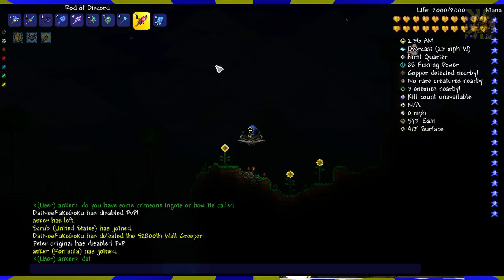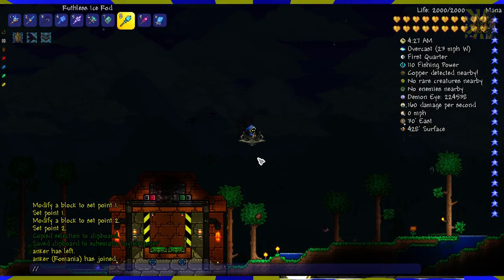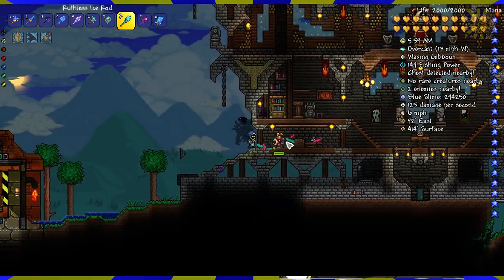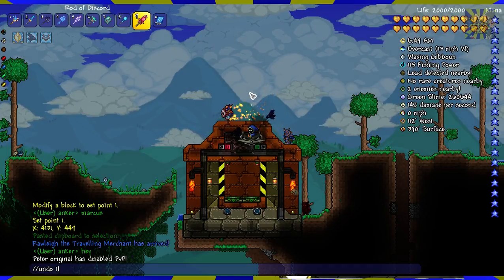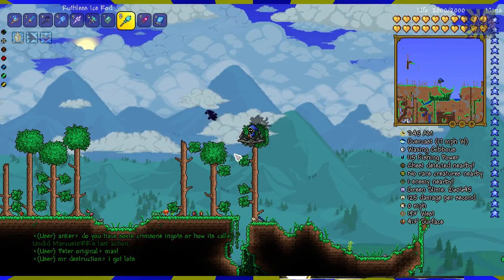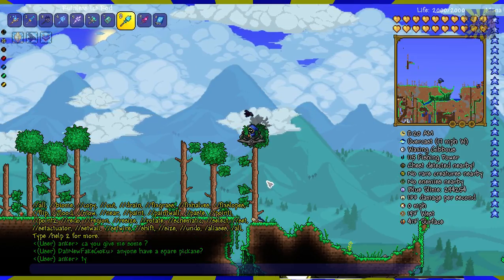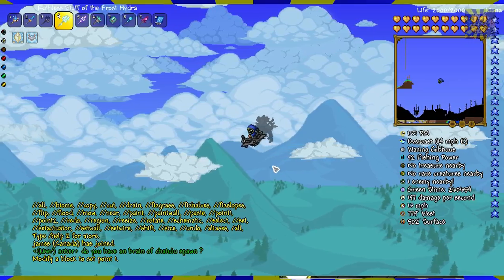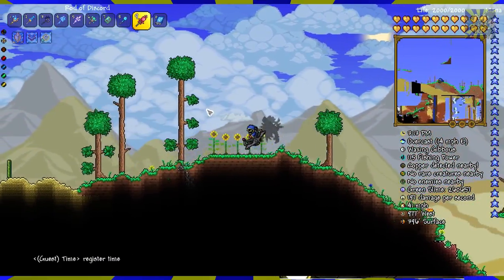Left 4 Dead - MERCY FOR BAN?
BORDERLANDS
This was a game I played at the time of a ban on Left 4 Dead apparently. I am no longer able to play this game unless I buy a new copy...

Copyright goes to Valve, Turtle Rock Studios, and the modders respectfully for their rights to the content. All content posted and shown here is copyrighted to their respected owners. The only thing original here, is my ideas, and the Video-Blog you have just seen. Enjoy it.

OTHER GAMES
Credit and Copyright goes to their respected media services.

Joe33345 - Thank you for Open Broadcast Software, and computer tips tricks.

MODIFICATIONS CREATED BY ME
Super Versus Reloaded